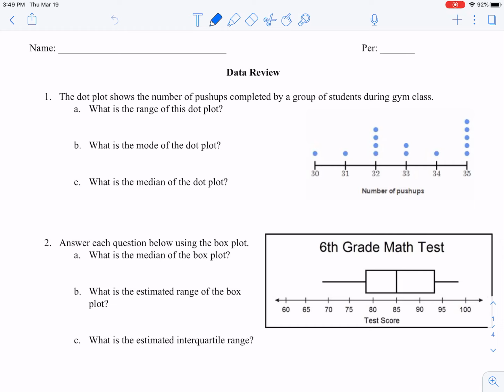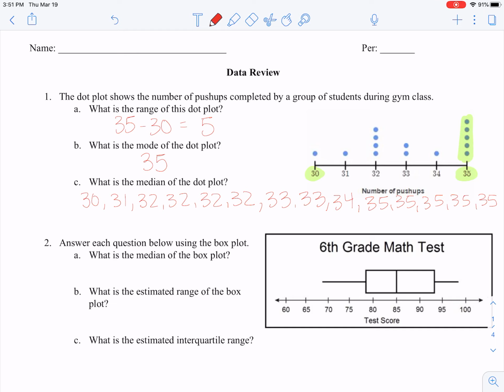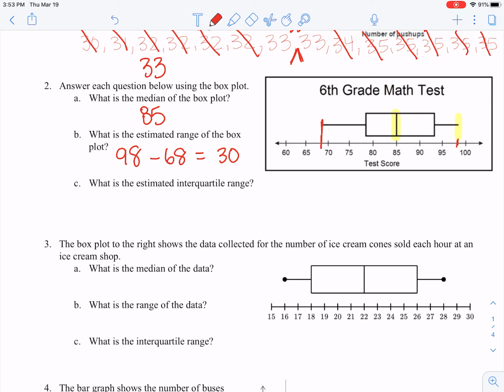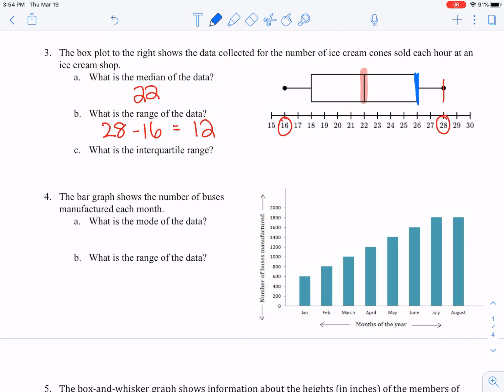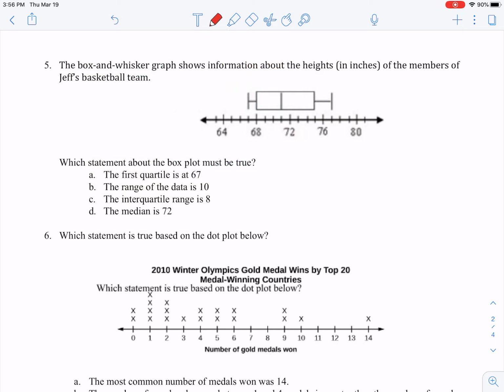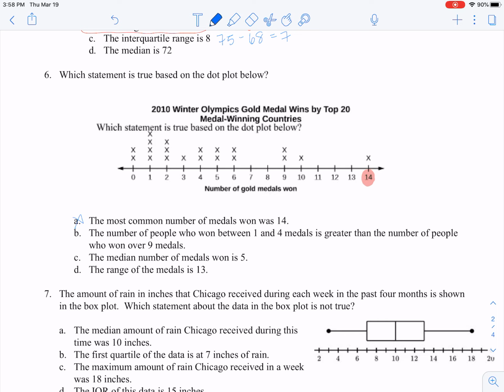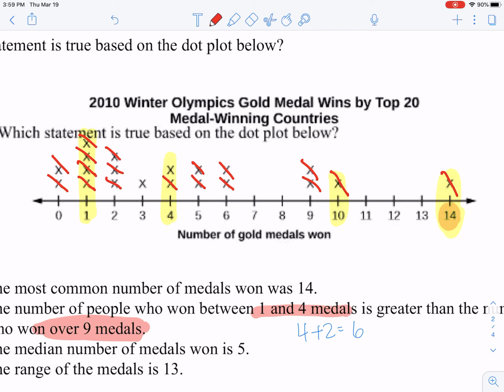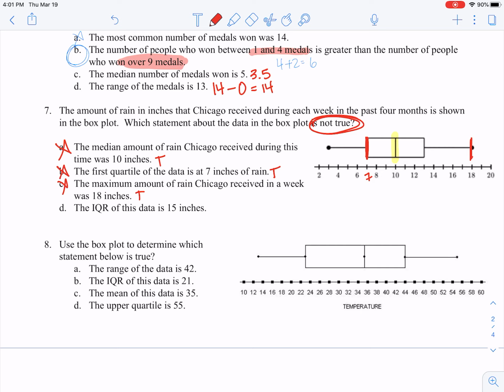Data review #1-7